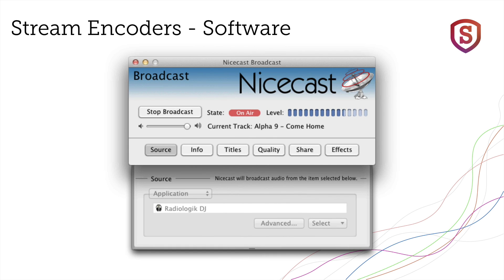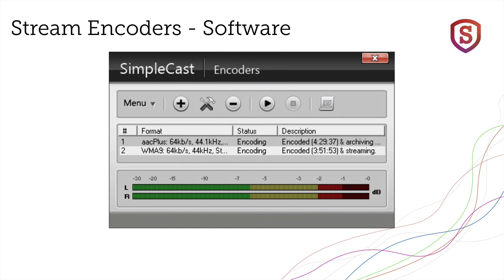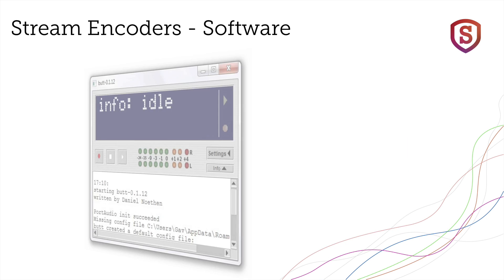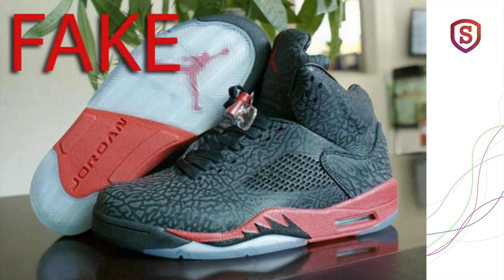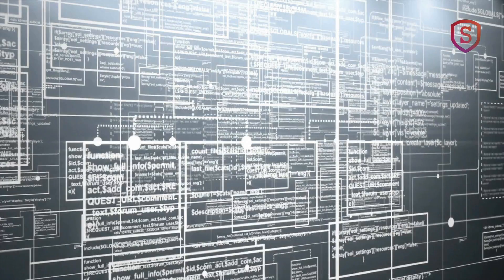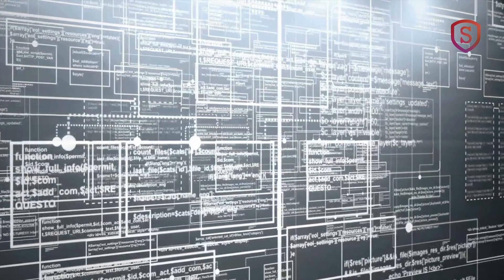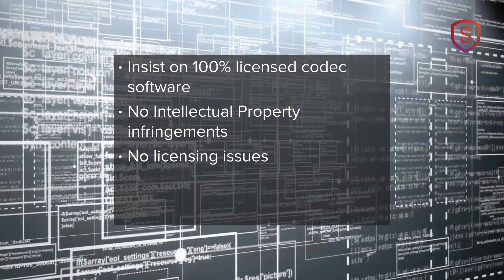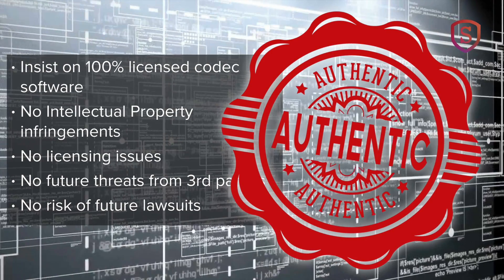Streaming University - Chapter 4 - Audio Encoders for Streaming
Streaming University - Chapter 4: Audio Encoders for Streaming - What not to buy. Telos Alliance has led the audio industry’s innovation in Broadcast Audio, Digital Mixing & Mastering, Audio Processors & Compression, Broadcast Mixing Consoles, Audio Interfaces, AoIP & VoIP for over three decades. The Telos Alliance family of products include Telos® Systems, Omnia® Audio, Axia® Audio, Linear Acoustic®, 25-Seven® Systems, Minnetonka™ Audio and Jünger Audio. Covering all ranges of Audio Applications for Radio & Television from Telos Infinity IP Intercom Systems,  Jünger Audio AIXpressor Audio Processor, Omnia 11 Radio Processors, Axia Networked Quasar Broadcast Mixing Consoles and Linear Acoustic AMS Audio Quality Loudness Monitoring and 25-Seven TVC-15 Watermark Analyzer & Monitor. Telos Alliance offers audio solutions for any and every Radio, Television, Live Events, Podcast & Live Streaming Studio With Telos Alliance “Broadcast Without Limits.”

Routers & Monitors
Codecs & Transceivers
Stream Encoders & Processors
Radio Processors
IP Intercom
Audio Interfaces
Audio Delays
Watermark